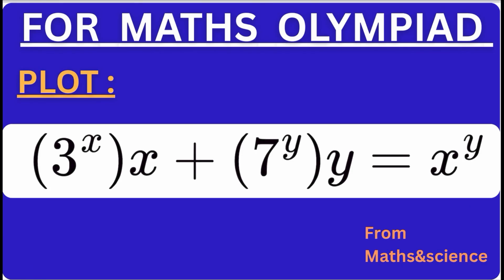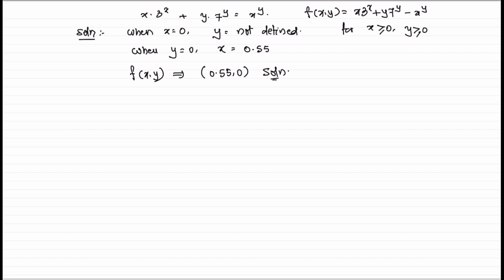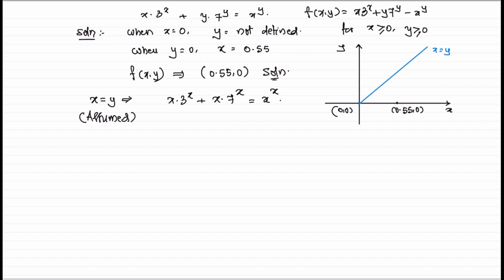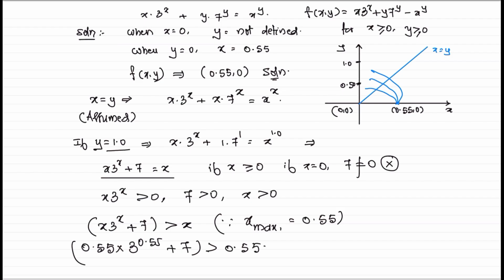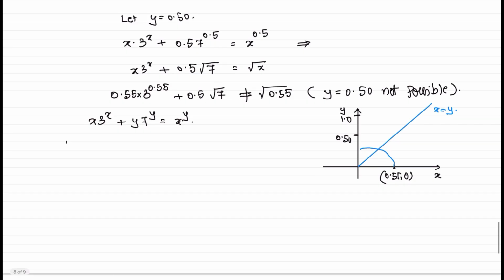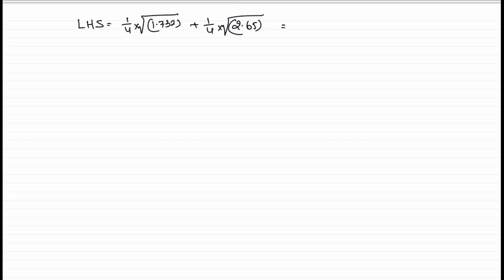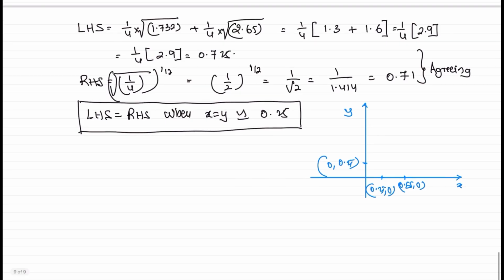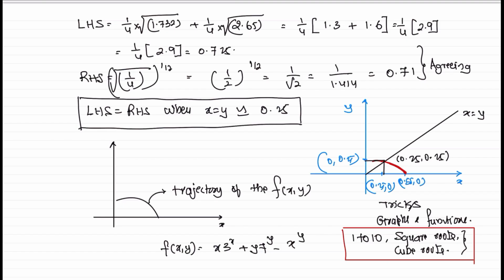I Mastered ALGEBRA PLOTS in Record Time and Here's My Secret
ALGEBRA BY IITIAN
Looking to master algebra plots for your math olympiad? Watch this video by an IITian to learn the absolute best way to excel in algebra plots!
This video consists of concepts for plotting algebra equations in a simple manner. It is taught by an IITian in a very simplified manner, the complex equations plotting. Linear and exponential equation plotting is very nicely simplified.
This channel is started by an IITian for the benefit of aspirants of the Maths Olympiad, JEE Advanced, IMO, RMO 2025, IOQM, JEE Mains, USAJMO, Science Olympiad, NTSE, and INMO examinations. Topics covered here are algebra, exponential equations, combined linear and exponential equations solutions, Diophantine equations, and others. In the videos from this channel, the topics such as "Number theory Olympiad tricks you didn't learn in school, IMO tricks to solve the JEE Advanced problems, JEE Advanced math secret tricks, Hardest geometry problems from IMO - Shortlist - -solved, JEE Advanced Calculus problems, Ultimate algebra tricks and shortcuts for JEE & Olympiads"  Mastering integration , Olympiad inequalities , combinatorics, vectors, calculus, trigonometry, and hard problem breakdowns (JEE+ Olympiad level ) through this free Olympiad and IIT coaching.
Handle : @mathisscience
Looking to master algebra plots for the Math Olympiad? This video will show you the absolute best way to excel in algebra plots for competitions like RMO and INMO. Learn from an IITian and improve your math skills today!